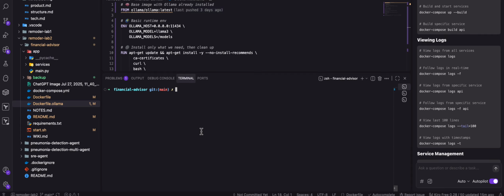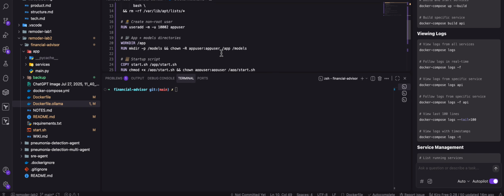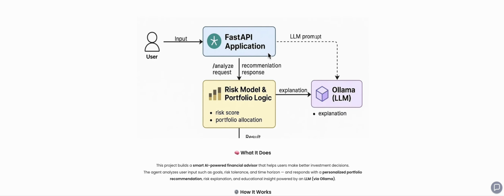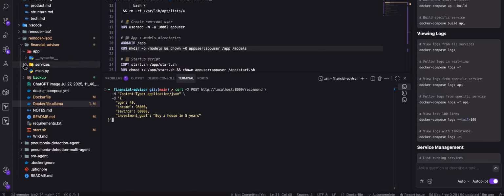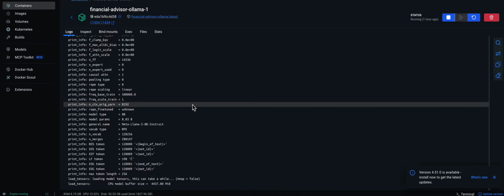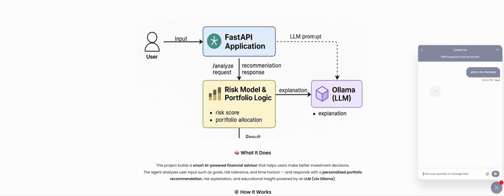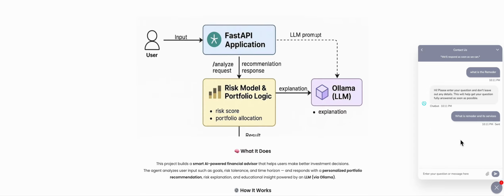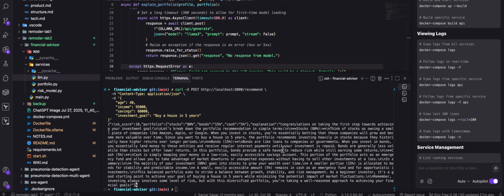📊 Financial Advisor AI Agent – Remoder Lab 2 (Project 1) | Part 5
"Remoder-nizing Engineering for the AI Era — where human brilliance meets machine intelligence." - Remoder Vision.

Welcome to Part 5 of our Financial Advisor AI Agent series!

In this video, we finally bring everything together and run real requests through the AI agent, showing you exactly how it responds, reasons, and provides financial insights using LLMs.

This is the part where our app stops being “just code” and becomes a working AI system.

✔️ How to send real prompts to the Financial Advisor AI Agent
✔️ Understanding the full request → model → response flow
✔️ Live demo using curl
✔️ How the agent interprets financial questions
✔️ How LLama model responds
✔️ What the response looks like in JSON
✔️ Troubleshooting and validating outputs

This is your first look at the agent operating like a real-world AI service.